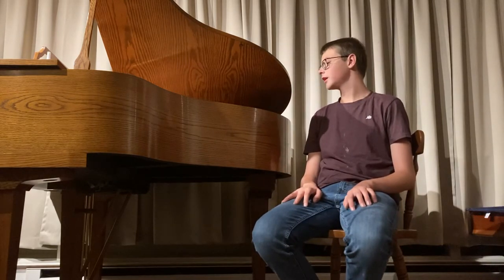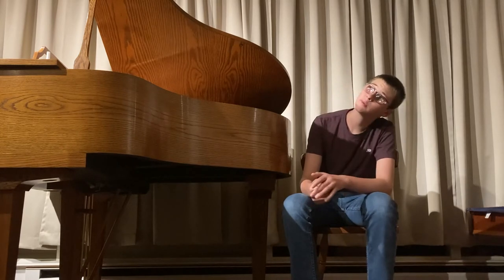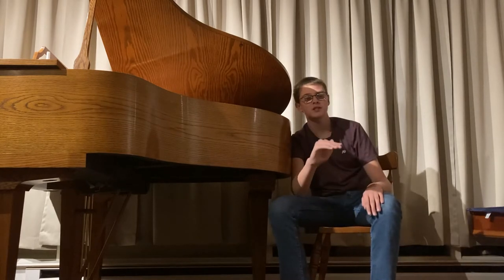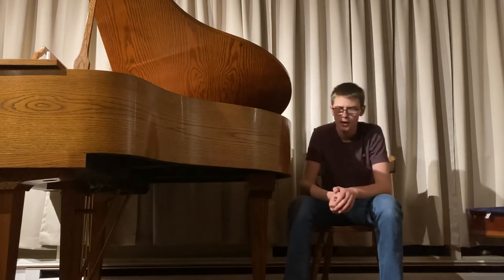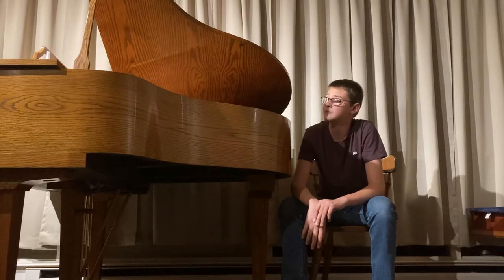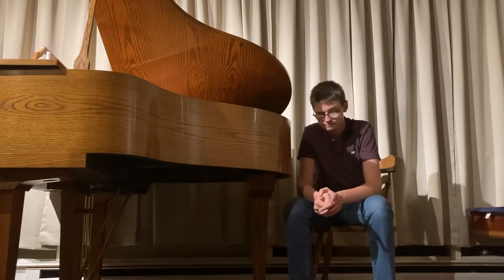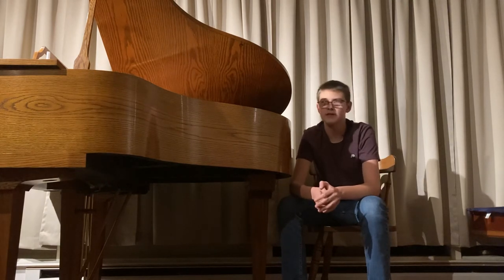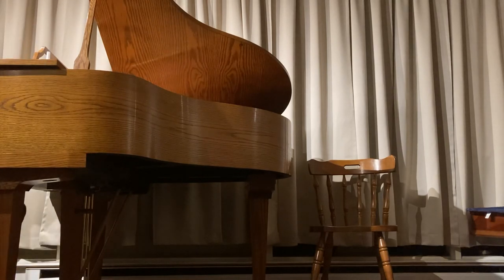Spinet Piano restoring and rebuilding series￼￼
This video is for educational purposes and entertainment purposes there is nothing wrong with restoring a spinnet Piano whether it’s a family heirloom or just an old piano you found at the dump almost any Piano that looks like garbage can be brought back to life with a lot of patience and a lot of money￼